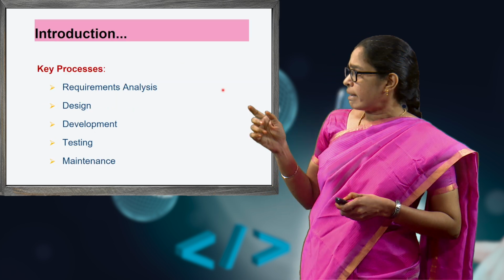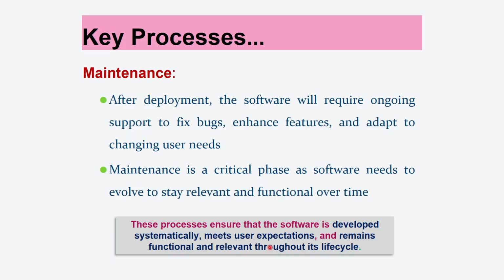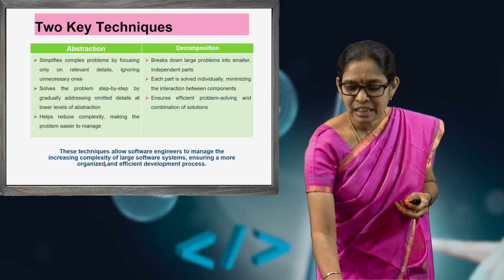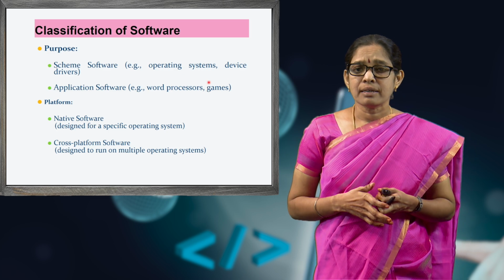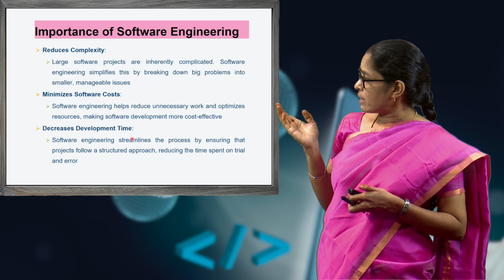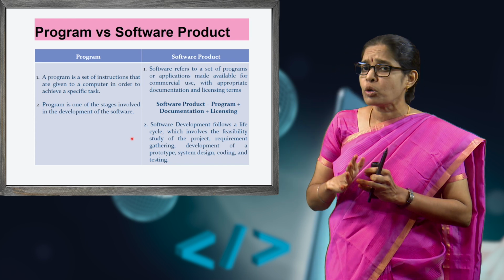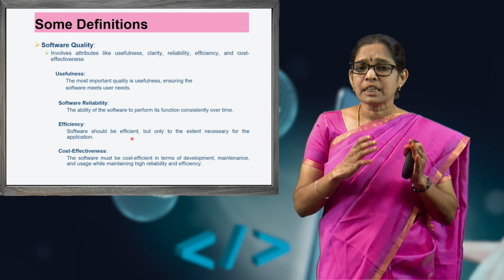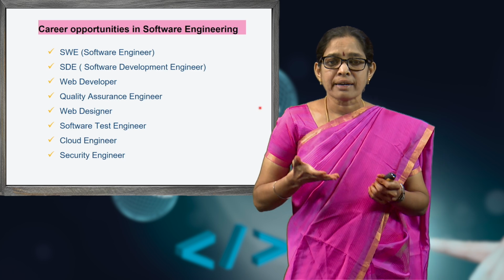AI-L-36-Introduction to Software Engineering